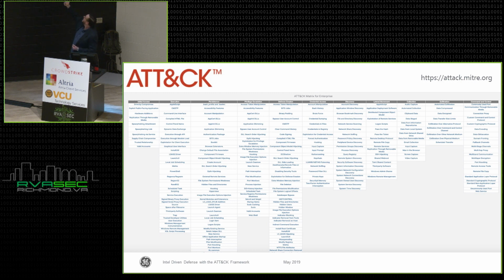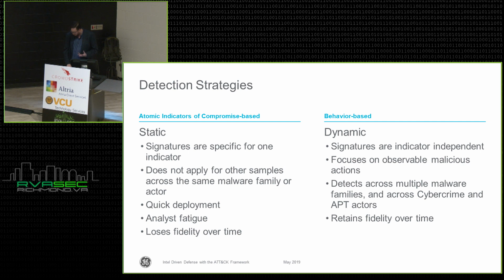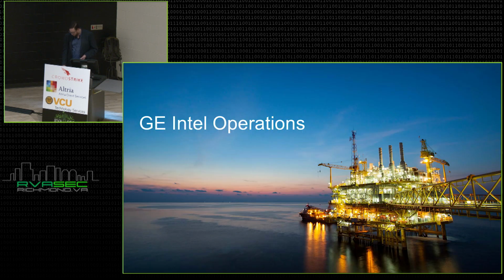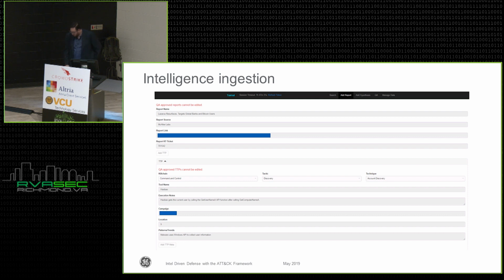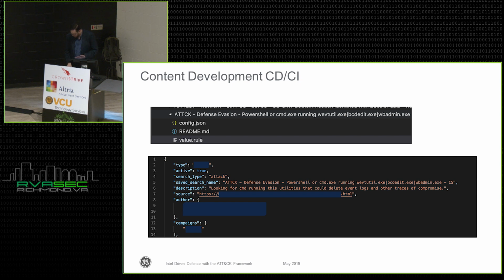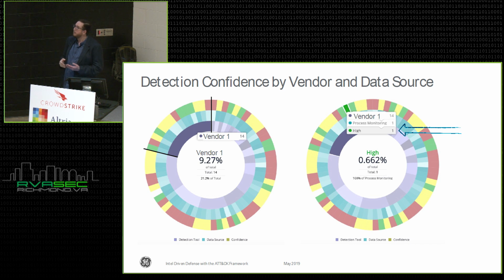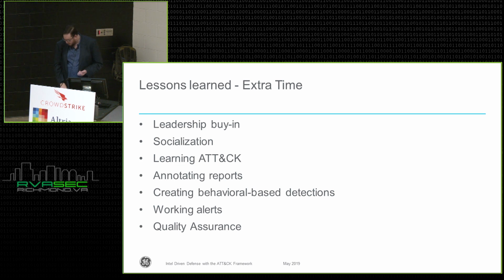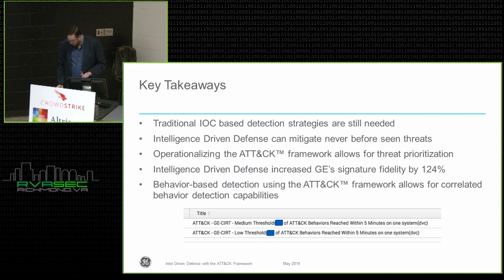RVAsec 2019: Conrad Layne & Chip Greene - Operationalizing the ATT&CK™ Framework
Use of atomic indicators of compromise for cyber security, quickly become stale, and are often defeated by malicious actors.  Behavioral-based detection strategies focus on series of actions, during an intrusion, and are more dynamic in defending against intrusions.  In this talk, GE-CIRT discusses strategies to track, and respond to threat actors, by using frameworks like the Lockheed Martin Kill Chain and the MITRE ATT&CK framework with TIAMAT, GE's in-house developed end-to-end operational ATT&CK tool.

"Chip Greene is a leader in the GE CIRT, Threat Management Team responsible for the Operational Readiness of all analysts, technology and processes within Incident Response. The GE CIRT provides monitoring, detection and response services for all environments including enterprise, cloud and operational technology, across multiple businesses. Chip holds a Bachelor of Science Degree from Virginia Commonwealth University in Information Systems, and a Master’s Degree from the University of Richmond in Disaster Science, along with IT and Security industry certifications.

Conrad Layne is a senior cyber intelligence analyst with General Electric since 2013.  In this role, Conrad tracks more than 50 Nation-state actors, their attacks, and TTPs with efforts focused on cyber-attacks affecting industrial control systems.  Conrad holds a Bachelor of Science Degree in Digital Forensic Science from Defiance College and a Master’s Degree in Cyber Security Intelligence from Utica College."